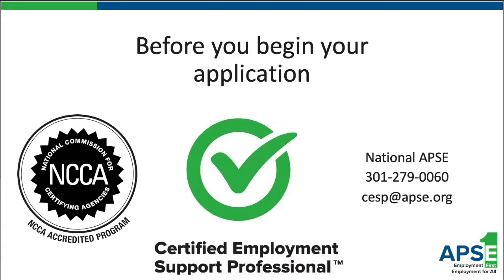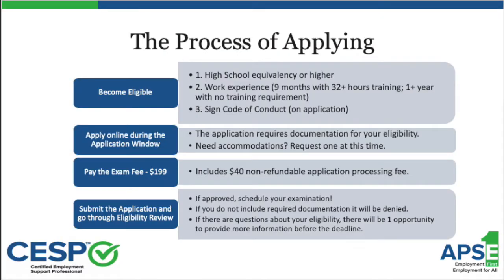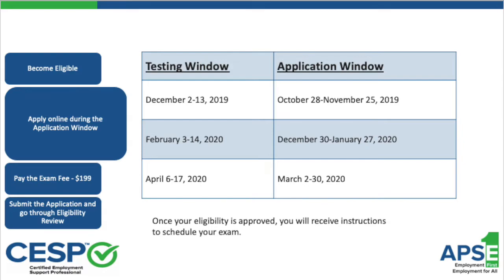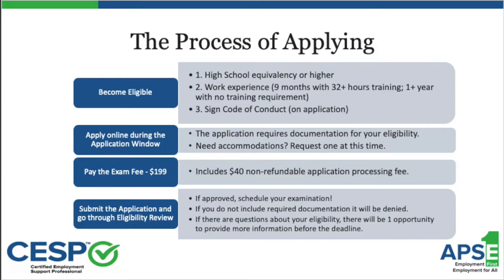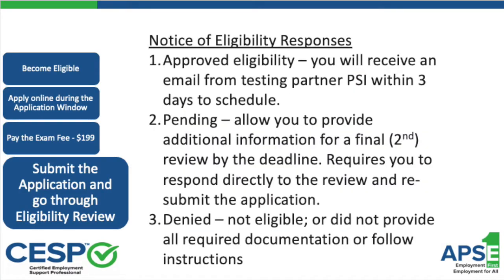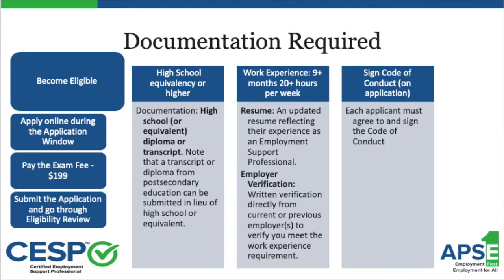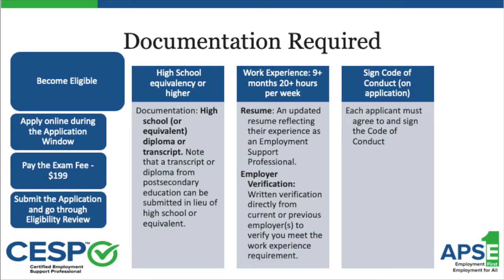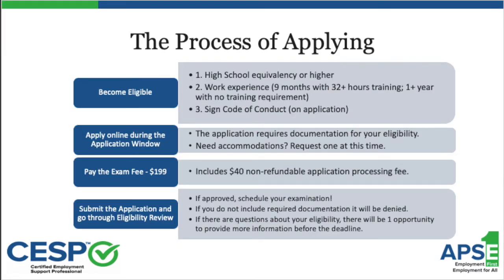Before you begin your CESP™ Application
This video will help you prepare to submit your eligibility application for the Certified Employment Support Professional Certification examination so you know where to find resources, the eligibility requirements, documentation required, the review process, and how to know the status of your application.